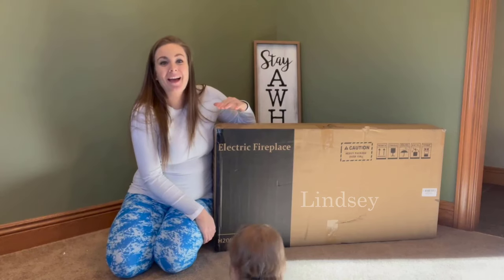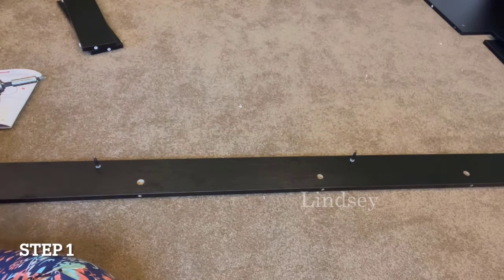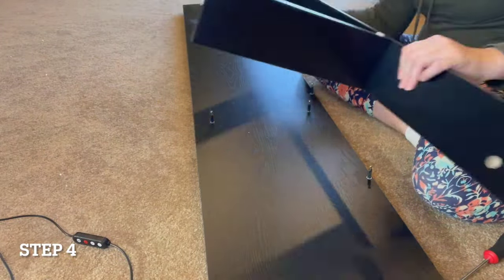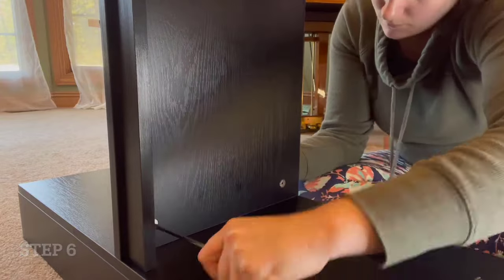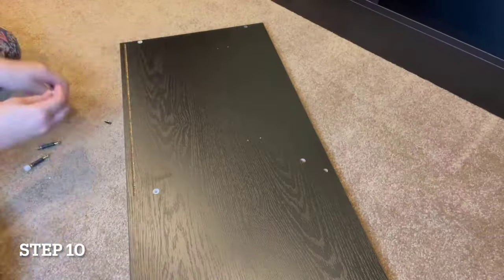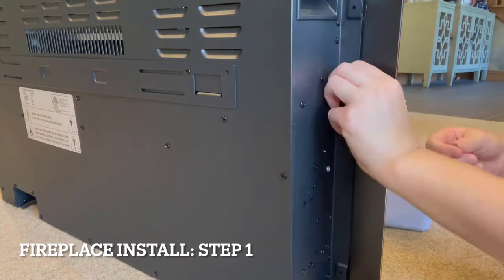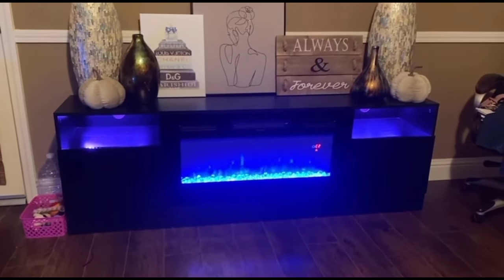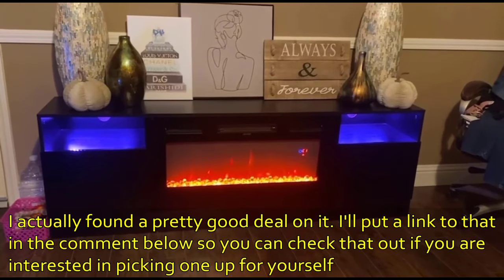oneinmil Fireplace TV Stand with Electric Fireplace - Installation & Review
oneinmil Fireplace TV Stand with Electric Fireplace
B0BFXHCQ17

【🌞2-IN-1 DESIGN & Multifunctional】Combine a 70" L × 13.8" W × 23" H TV Stand with a 36" electric fireplace. TV Console Table for TVs Up to 80 Inches for a comfortable viewing experience while keeping TVs stable. 36 inches modern wide electric fireplace features 12 changeable realistic flame color& 5 levels dimmer. LED kit included 12 changeable colors and a total 36 kinds of color combinations to customize space and atmosphere.
【🌞Classic black woodgrain Design】Featuring modern wood grain on the top surface, this electric fireplace TV stand adds a timeless addition to your space decoration so that you can use it wherever you want, such as the living room, bedroom and reception room, etc. And the easy-to-clean surface is convenient for daily maintenance.
【🌞Comfort & Safety & Energy Saving Electric Fireplace】This indoor furniture includes an 36” electric fireplace, it can heat the area up to 400 square feet. Meanwhile, the temperature can be adjusted from 62℉ to 82℉ or 17℃-27℃ according to your heating needs. The overheat protection and CSA&ETL certification ensure your safety.This LED flame technology requires less energy and features a timer for auto-shutoff and can be set up to 8 hours
【🌞Storage Space with Cable Management System】The TV Stand have 2 cabinets provide plenty of space for your entertainment accessories. The spacious tabletop provides open space for media, frames, plants, books, equipment, and any other home décor. The entertainment center has cable holes designed in the back for stowing away cable extras. The tv console give you the freedom to organize the space for your items, making it a stylish entertainment center.
【🌞Buy with Confidence】Comes with detailed Installation instructions, parts and accessories are coded, and precise holes make installation accurate and faster. 1-2 people can complete the assembly in about 2 hours. We will provide you with a satisfactory answer within 24 hours.
【💝Note】The heater will warm up a cool room but won’t replace a primary heat source. Keep combustible materials, such as furniture, pillows, bedding, papers, clothes, and curtains at least 3 feet (0.9m) from the front of the heater, and keep them away from the sides and rear. Comes with TWO PACKAGES with TWO TRACKINGS, may NOT be delivered at the same time. Please refer to the installation video before installing the door